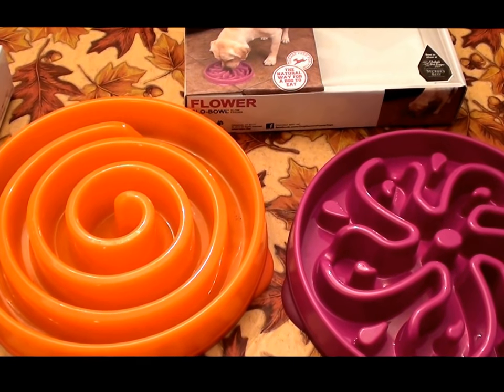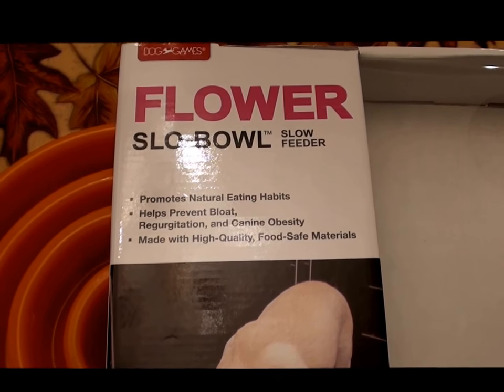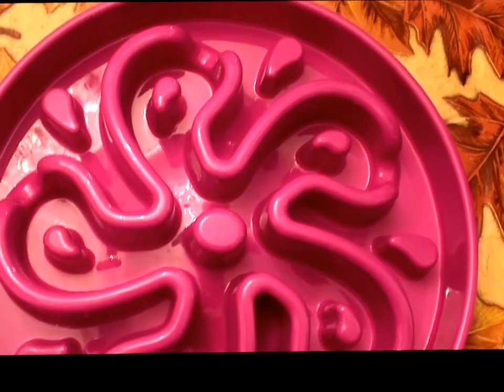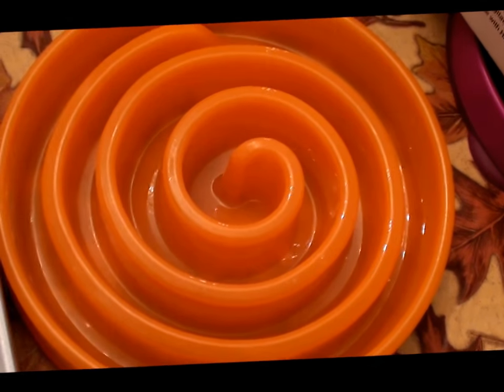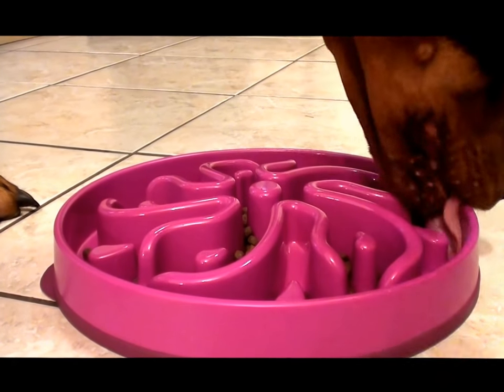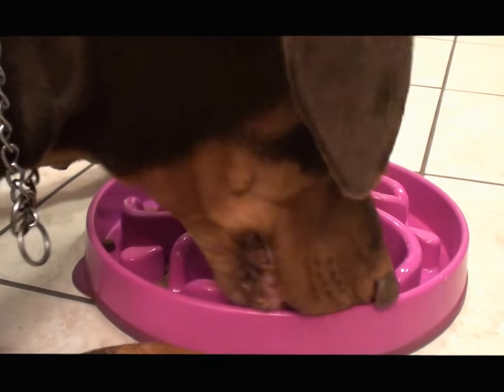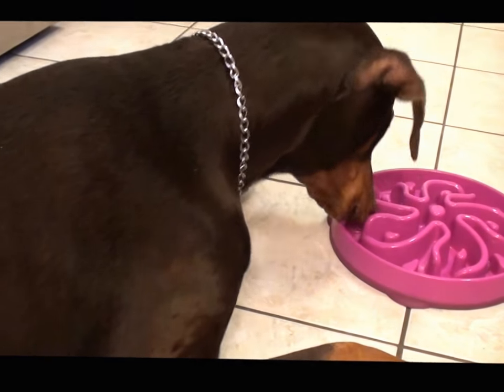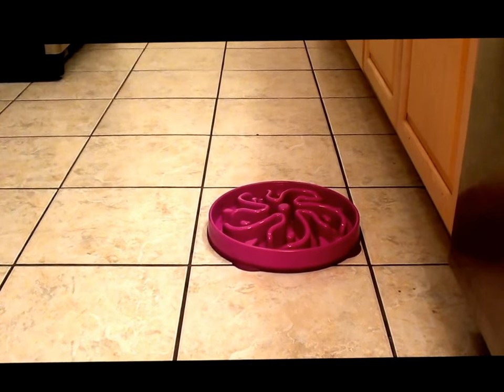Slo-Bowl Slow Feeder Dog bowls/Gastric Volvulus (Bloat) in Dogs: A Life Threatening Emergency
Dog Slo-Bowl Slow Feeder Flower $15.00
Dog Slo-Bowl Slow Feeder Orange $15.00
Help prevent Gastric Volvulus (Bloat) in Dogs: A Life Threatening Emergency
Doberman thanks you so much for viewing! Hugs n kisses